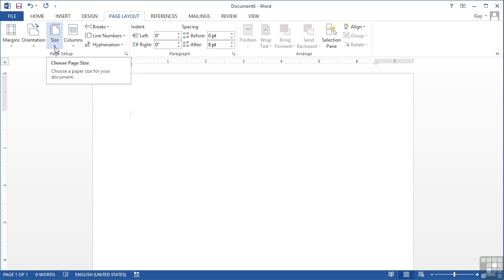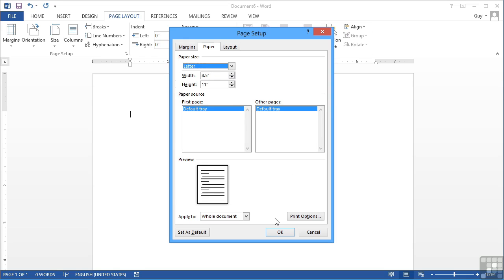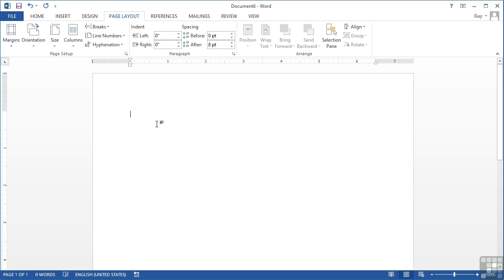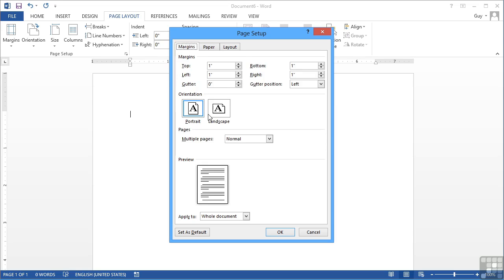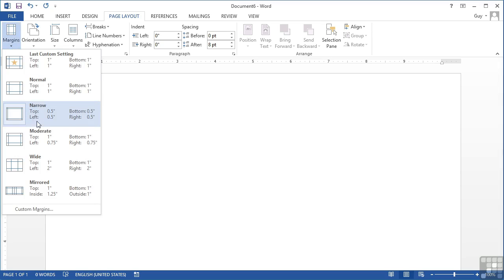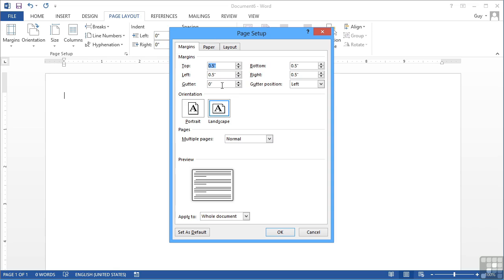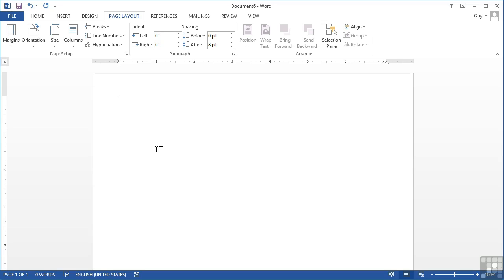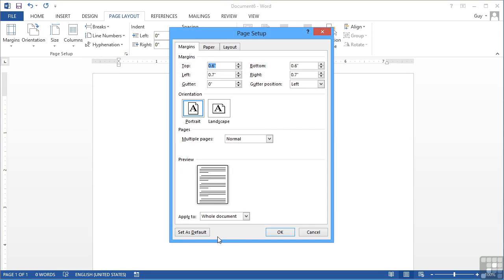4.1 Paper Size, Orientation, And Margins